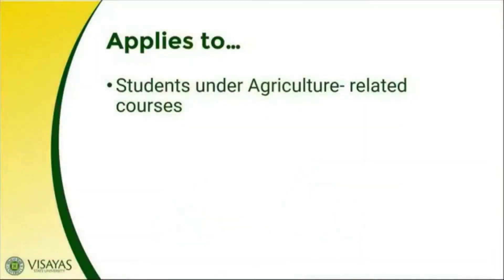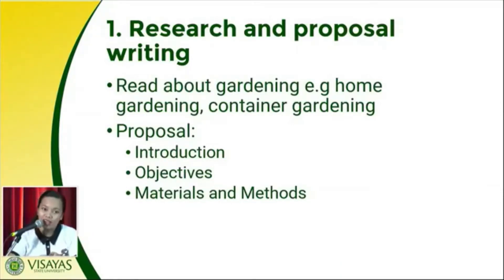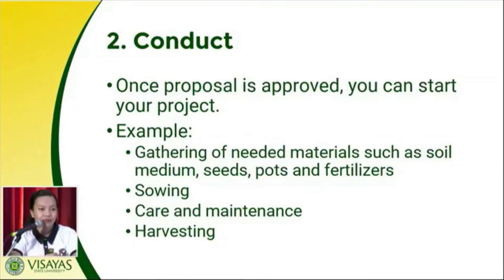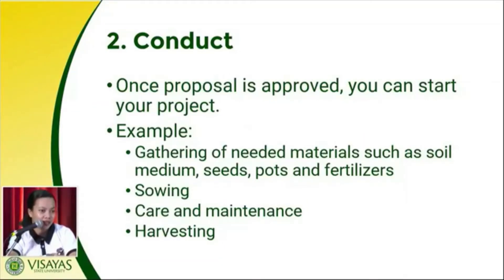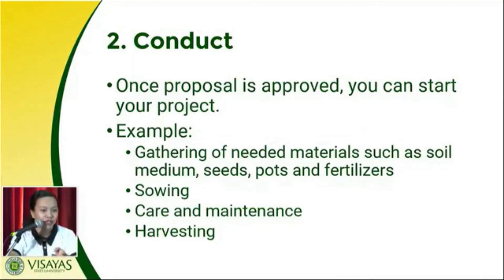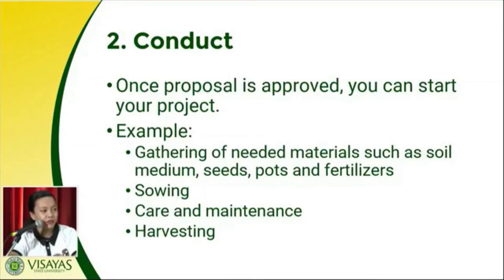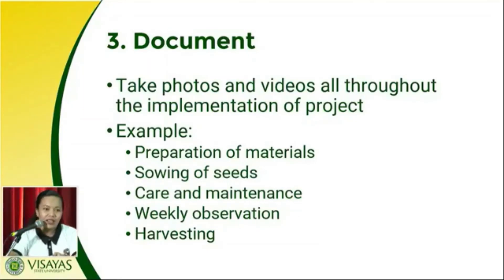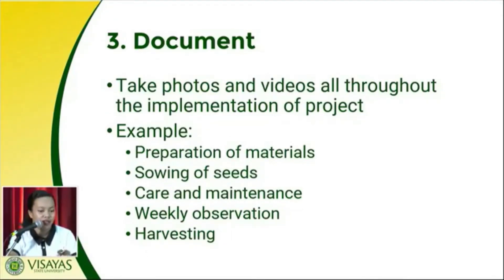Tips for preparing digital storytelling - Gardening for Food Security II Part 2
In this video, the resource person talks about the tips for preparing digital storytelling - Gardening for Food Security.